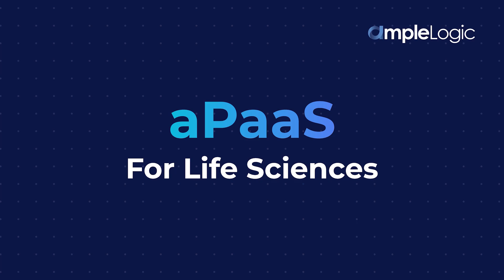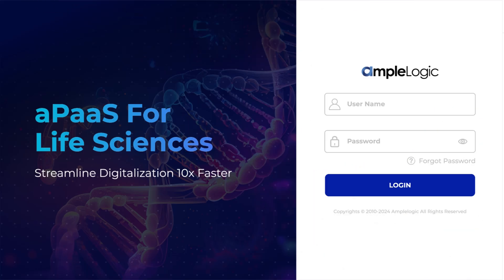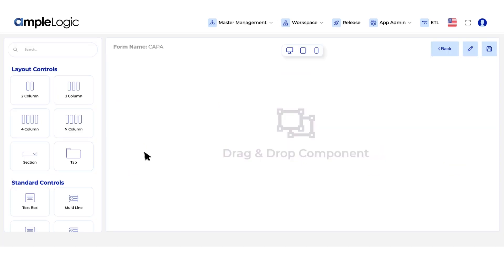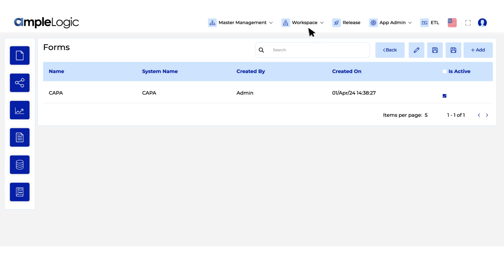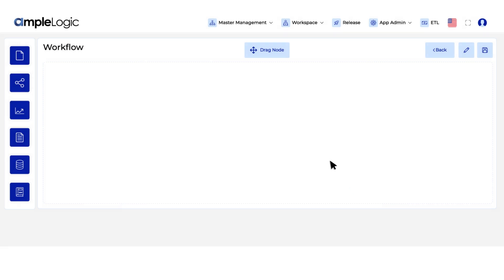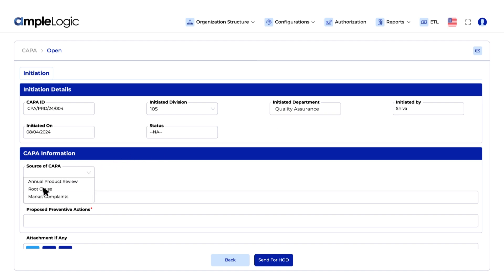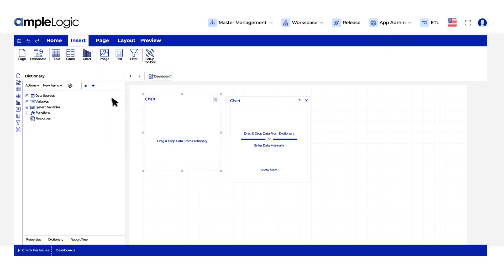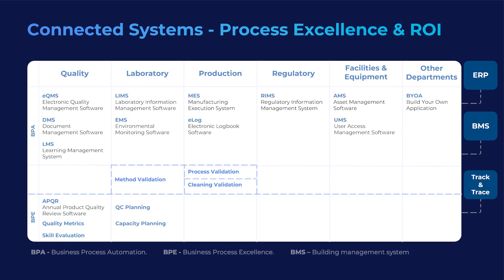aPaaS for Life Sciences | Application Platform as a Service (aPaaS) | AmpleLogic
Introducing AmpleLogic's groundbreaking aPaaS for life sciences!

Dive into the future of application development and streamline your processes effortlessly. Join us on this journey of innovation as we revolutionize the industry with our versatile platform.

Key Features:
Regulatory Compliance
Scalable & Flexible
Pre-Validated
Mobile Ready
Build Your Own Application (BYOA) Capabilities